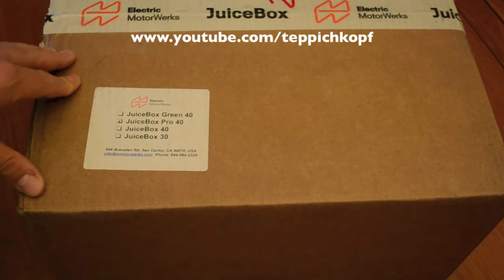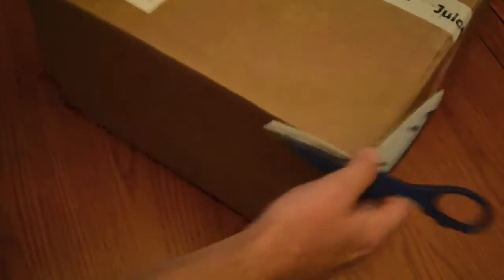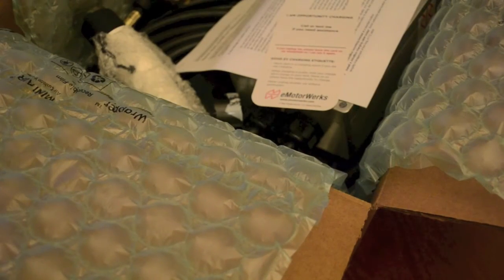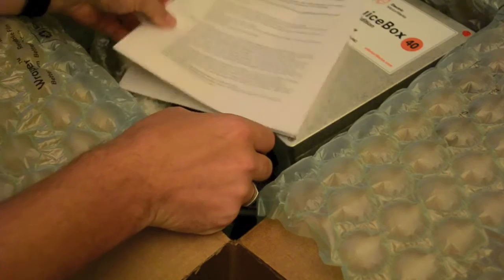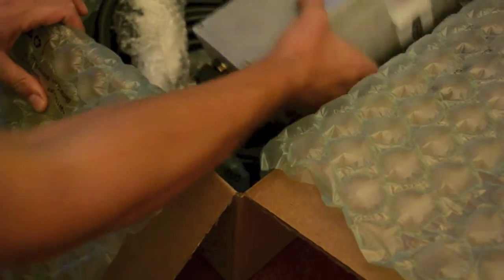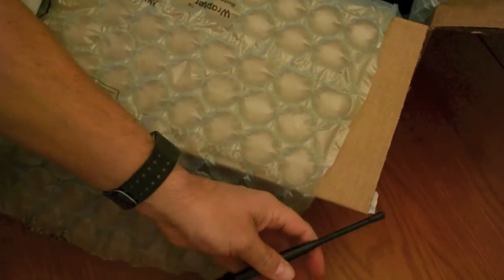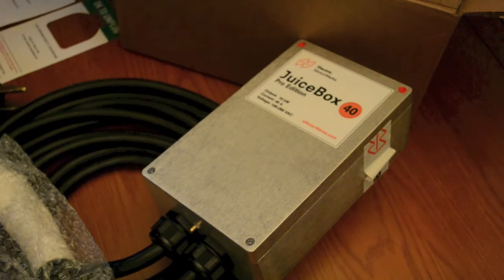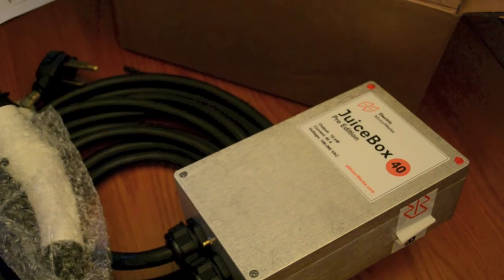Unboxing my JuiceBox Pro 40 Level 2 electric car EVSE charger -- Electric MotorWerks